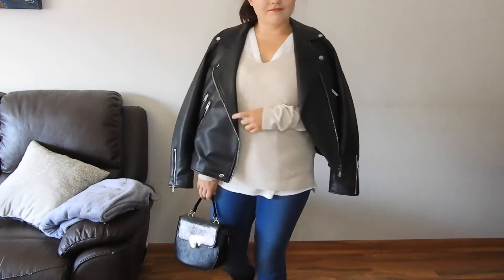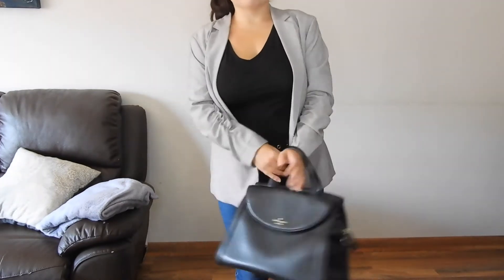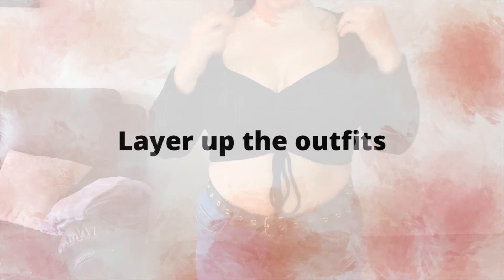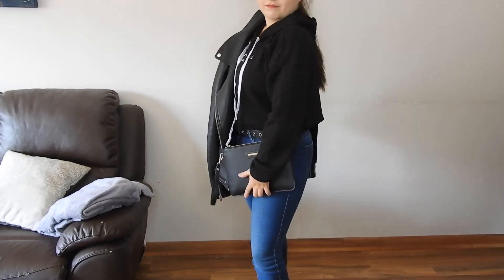HOW TO STYLE YOUR JEANS? | FOUR OUTFITS WEARING JEANS | SKINNY JEANS OUTFIT IDEAS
How to wear and style your jeans in the fall and winter season! Four different outfits wearing my blue denim jeans. I am styling my skinny jeans.

WHAT I USE FOR FILMING AND EDITING:
Nikon Coolpix B700
Samsung S10E phone
Tripod for the camera
SD card
Hard drive